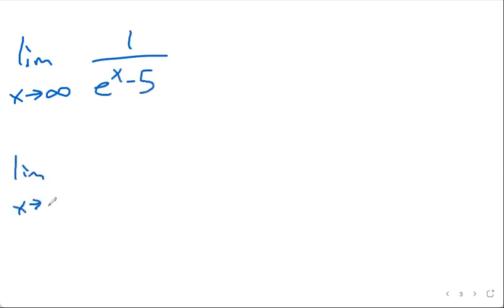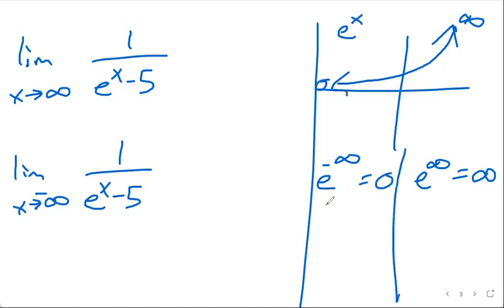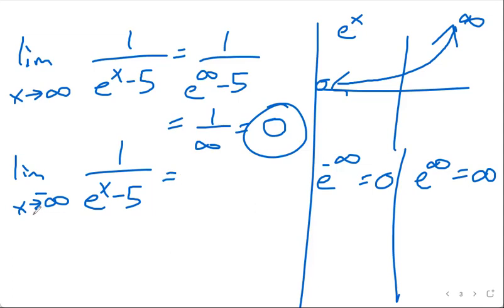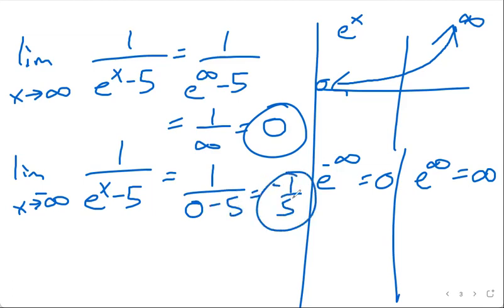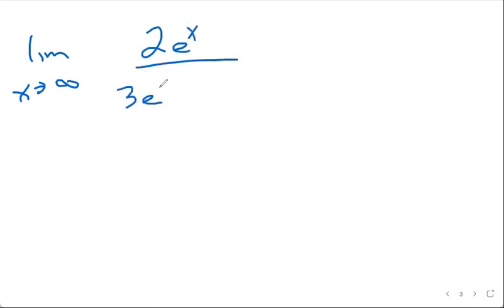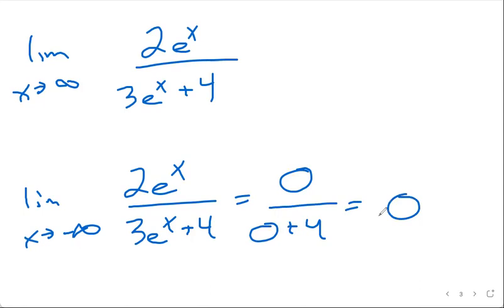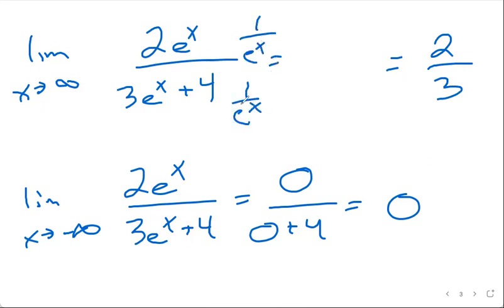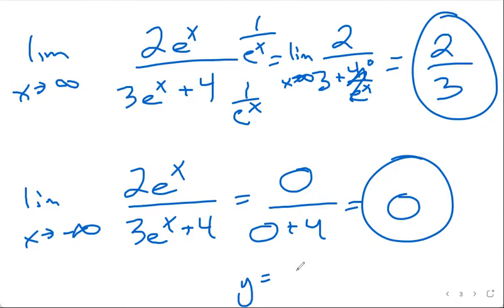Limits Approach Infinity Exponential Expressions